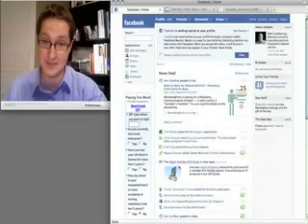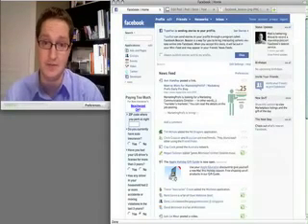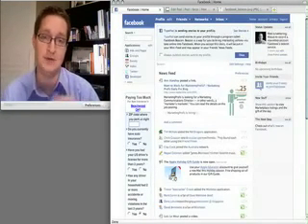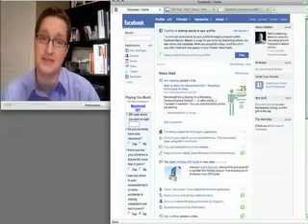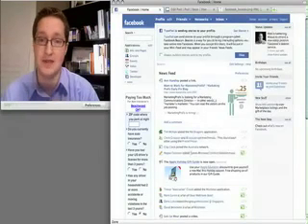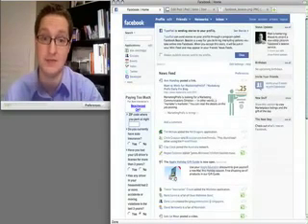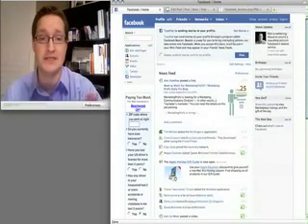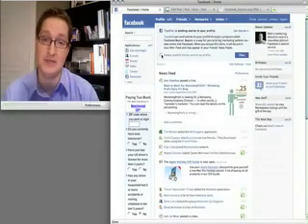Inside//Out: Facebook Beacon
A look at Facebook's beacon service from a marketing perspective. I take you through a real-world example and explain the opportunities and challenges.